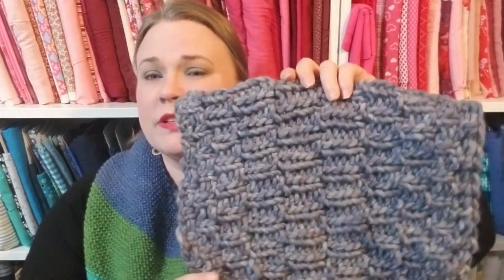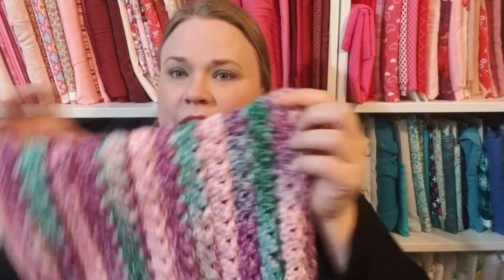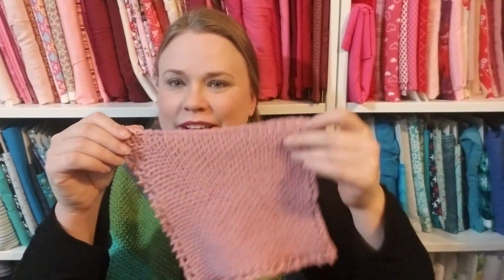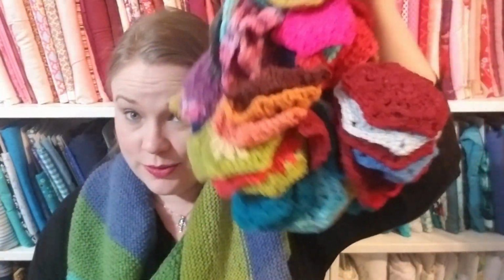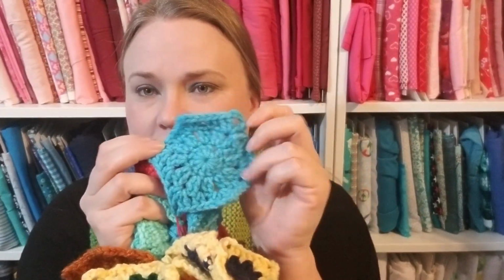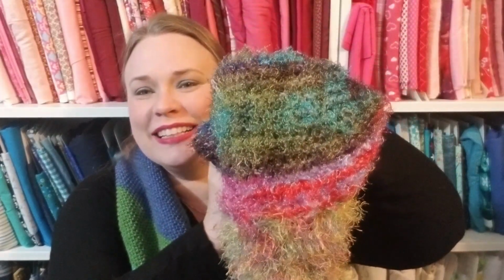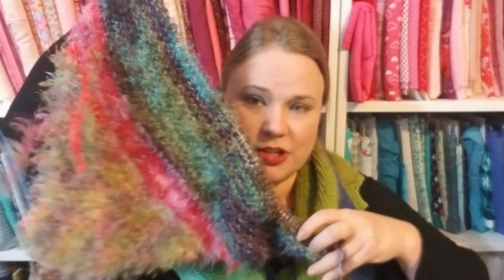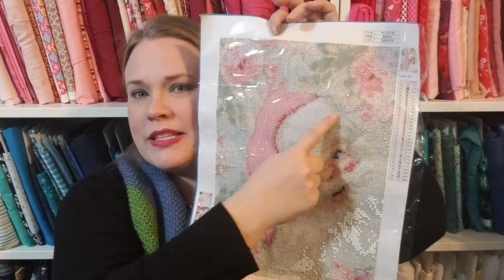Happy Crafty Homemaker Show and Tell #13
I am so excited to share my WIPs, FOs and life with you all!  I am an avid crafter who loves to share and see what others are making as well.

Pintrest: Carrie Penny
Ravelry: carriepenny